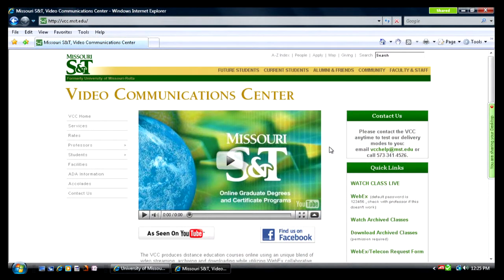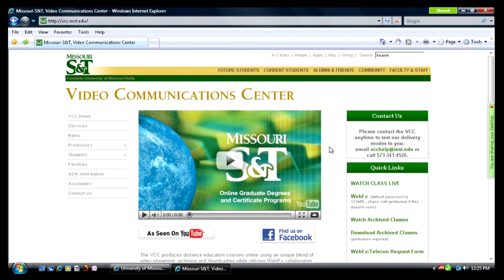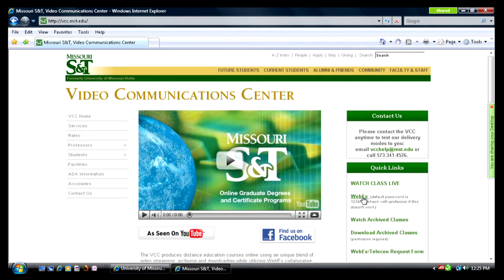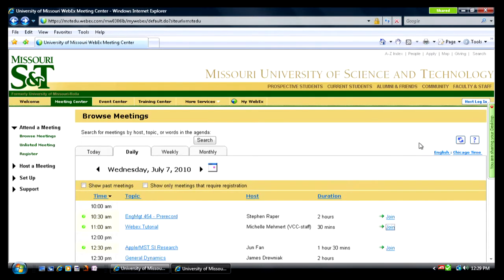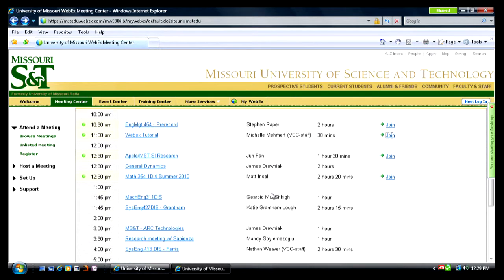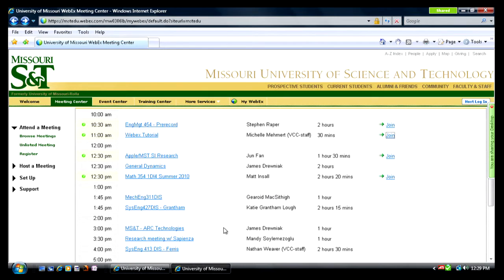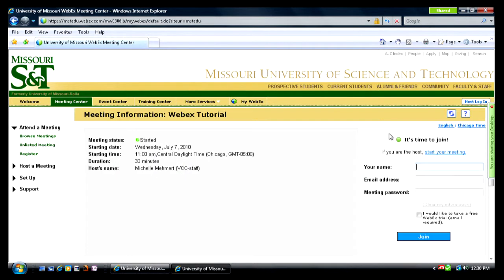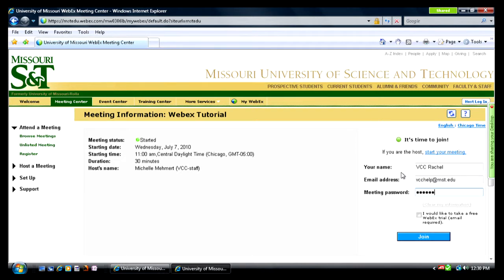WebEx Tutorial 1 - Joining a WebEx Meeting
In this first tutorial, you will be shown how to access a WebEx session through the Missouri S&T WebEx site.